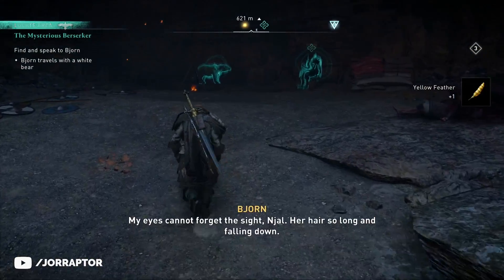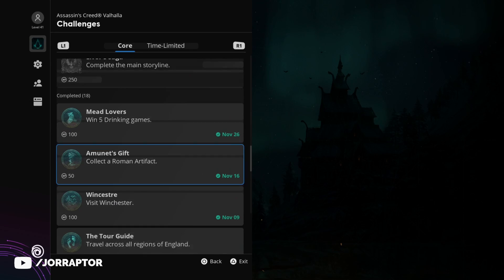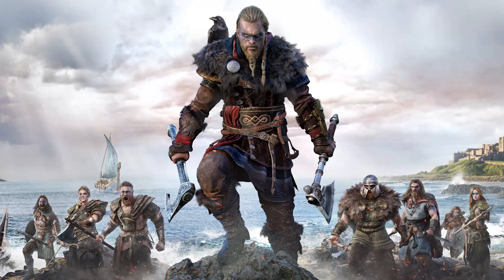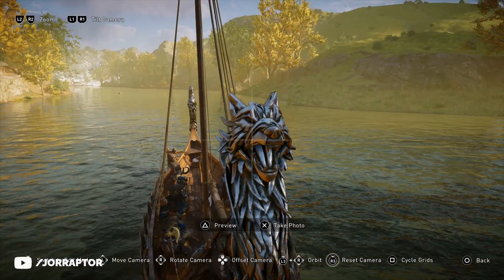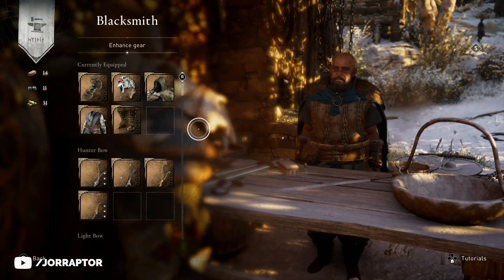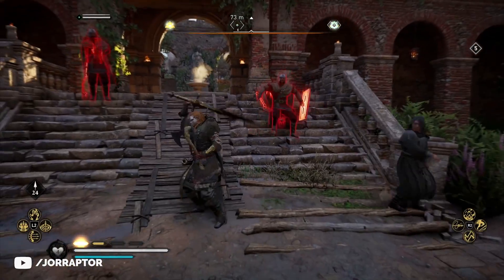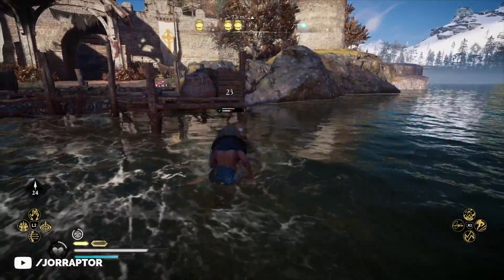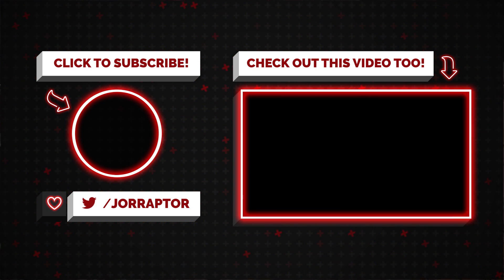Free Quest Out Now, Premium Starter Pack & New Skills In Assassin's Creed Valhalla (AC Valhalla DLC)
Assassin's Creed Valhalla Premium Starter Pack (AC Valhalla Premium Starter Pack)

Get Bayek Outfit For 24 Hours Only & New Assassin's Creed Valhalla Update Coming (AC Valhalla Update

Update Coming, New Armor Way Too Strong & More New Items in Assassin's Creed Valhalla (AC Valhalla)